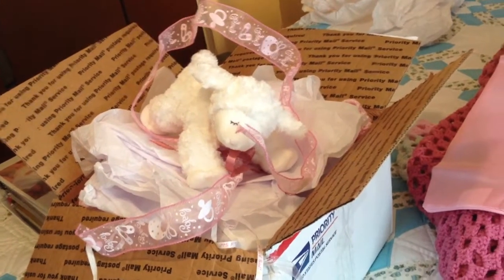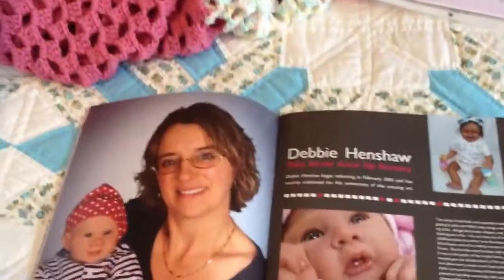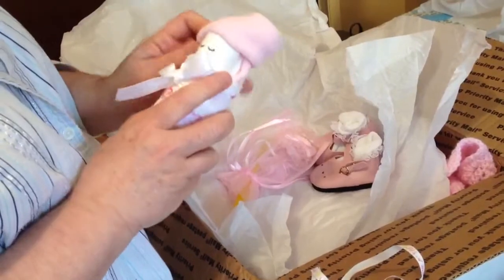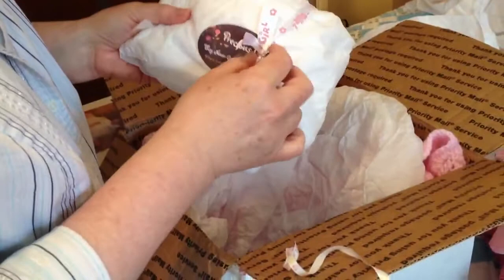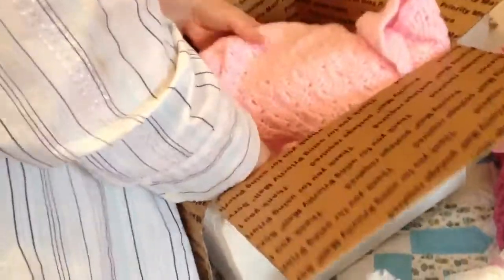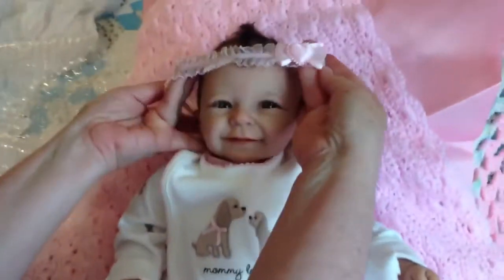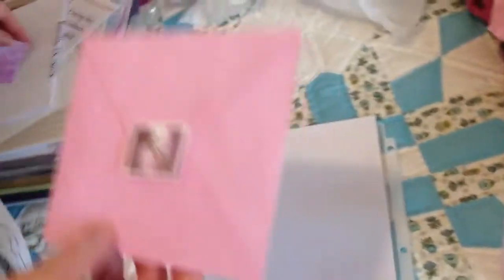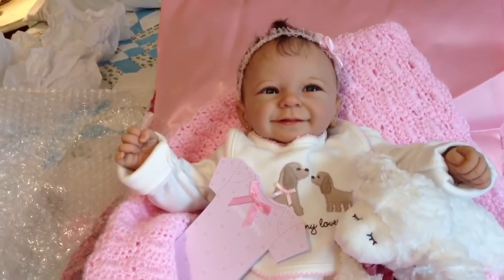Box Opening: Linde Scherer Reike